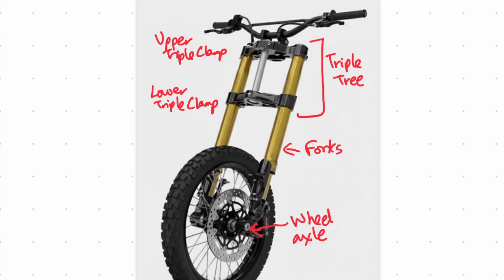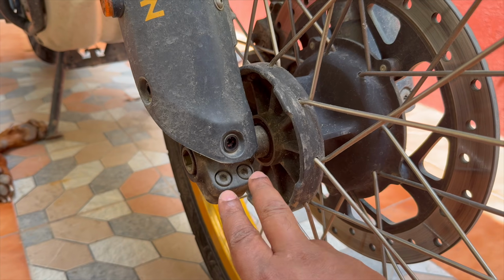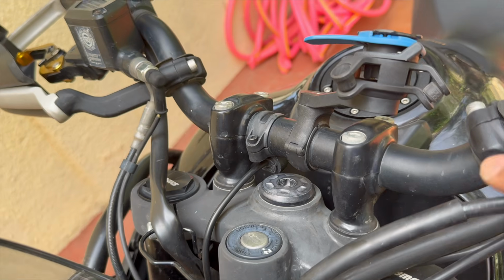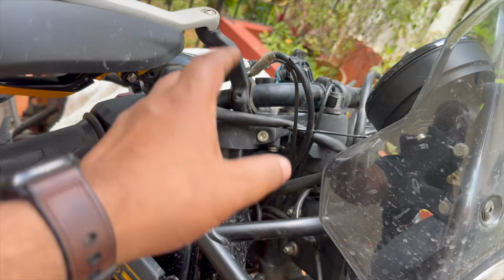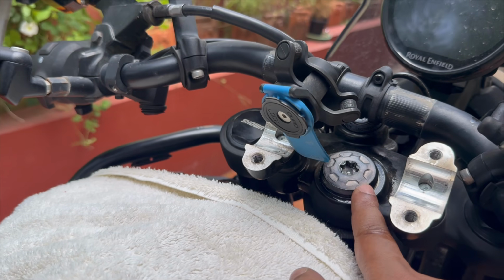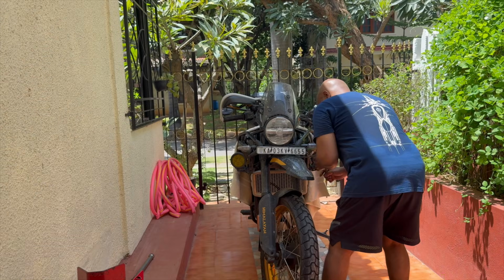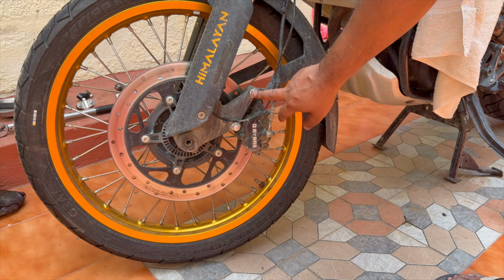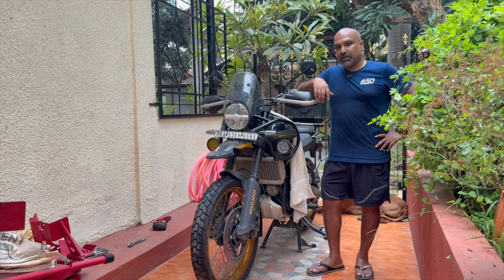RE Himalayan 450 - How to Straighten Twisted Forks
If your handlebar and forks are twisted and misaligned after a hard hit on a curb or a hard drop of the bike, chances are the forks, wheel and wheel axle are not bent nor damaged, and your handlebar and forks can easily be straightened by following the steps shown in this video.